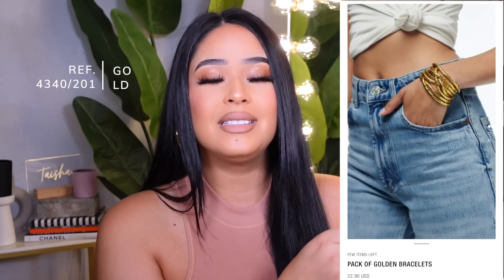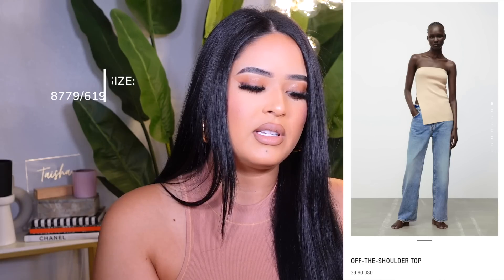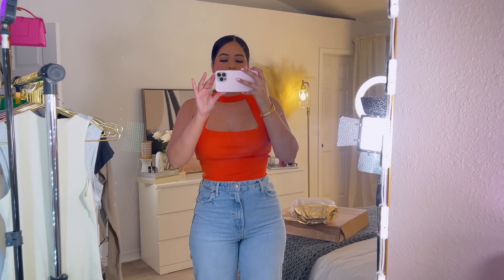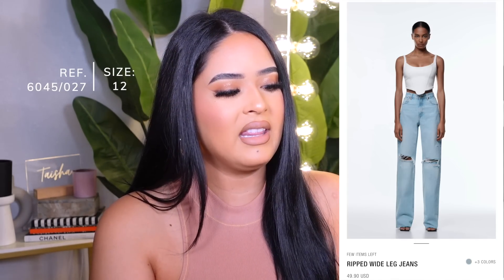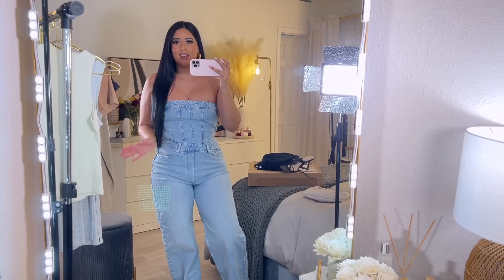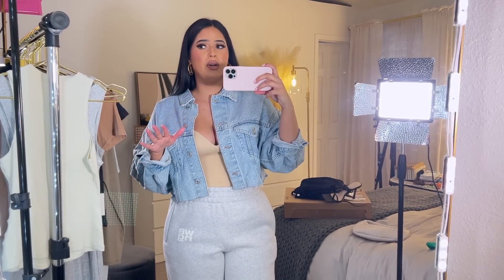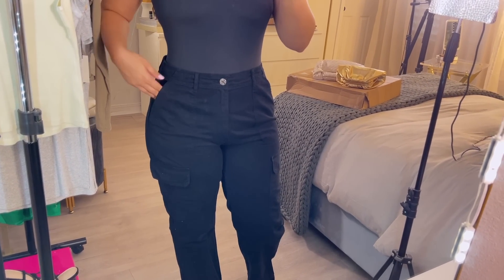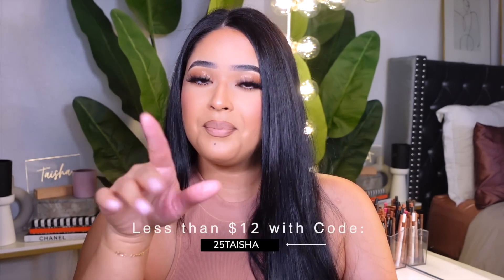HUGE ZARA TRY ON HAUL + STYLING 2022 | NEW IN FALL | YOU NEED THESE PIECES….. OMG😍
Hi! in today's video I'm sharing new fall clothes from Zara ! Zara haul + styling 2022.

I'm sharing how you can transition your wardrobe to fall with simple basic pieces. Hope you enjoy !

                                 ◦  PRODUCTS MENTIONED ◦
◦ walmart top
◦ skims long sleeve
◦ skims t shirt
◦ grey joggers
◦ gold hoops
◦ denim jumpsuit
◦ denim jacket
◦ cargo pants
◦ orange top
◦ tube top
◦ wide leg jeans

                                             ◦ FAQ ◦
-Age: 23 (October 20th)
-Ethnicity: Puertorican 🇵🇷
-Location: Texas 🌵
-Camera to Film: Sony ZV-1